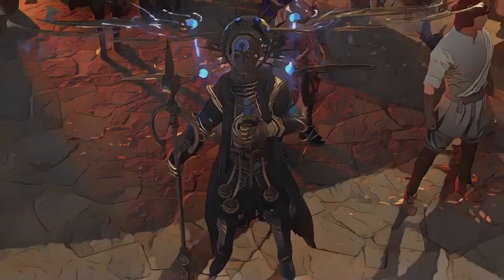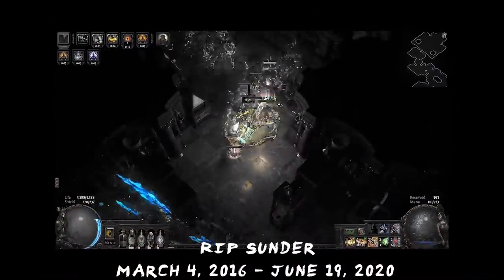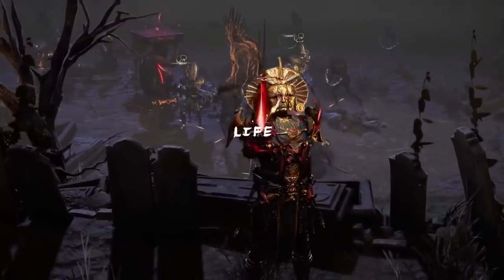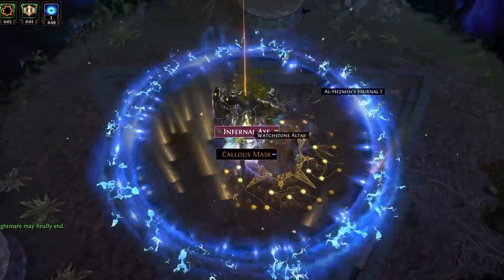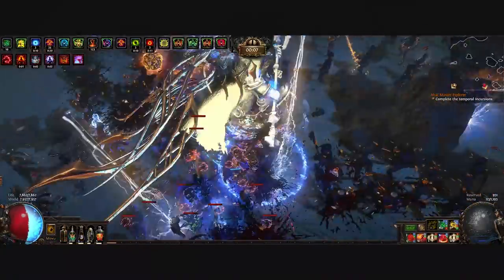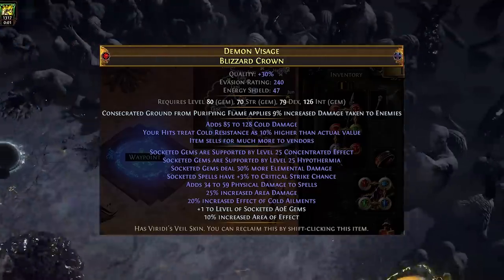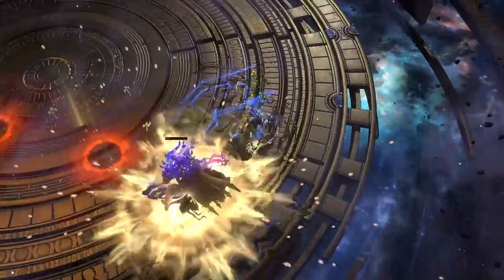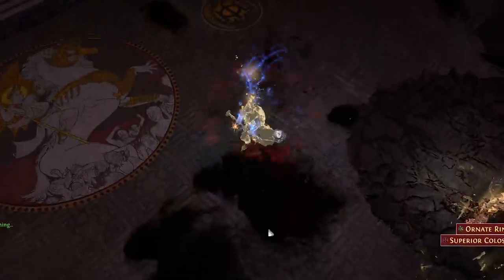Pushing Fulcrum To Its Limits | Path of Exile 3.13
My final Build of the now ended ritual league. An attempt to right the past wrongs of my first attempt at a fulcrum build.

The First Build, complete with a more detailed explanation of the mechanics involved:

Build Explanation:
We use fulcrum to reflect applied ailments back to ourselves. Mitigating the negative effects of those ailments through elevated boots and jewel implicits. We go inquisitor to push the cast speed of our PF to absurd amounts. that's it. that's the whole build.

For anyone curious, this isn't a starter build, as it requires too many uniques and specific crafts to function.

^^ Join Us ^^